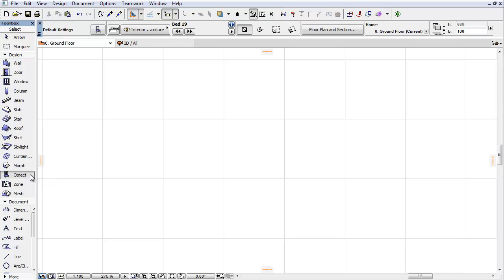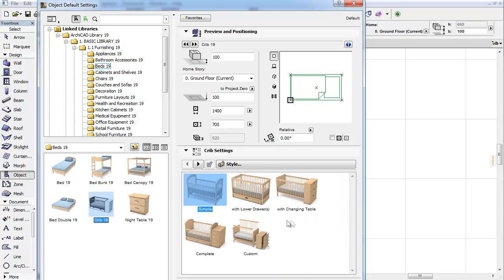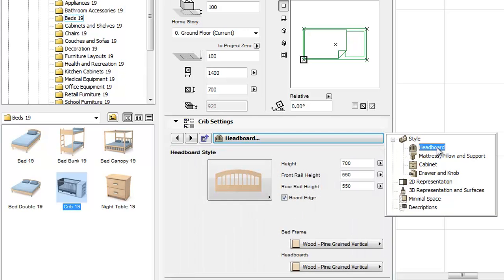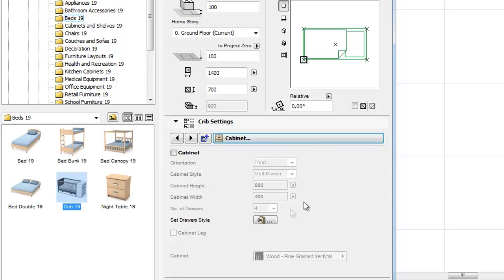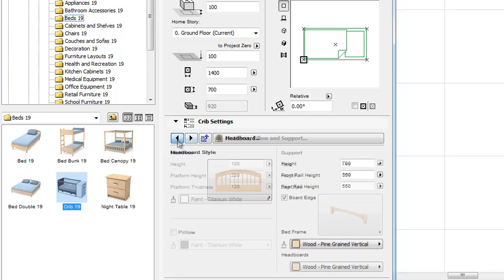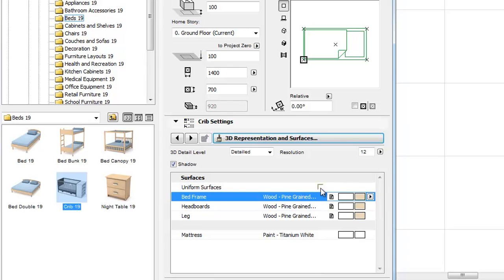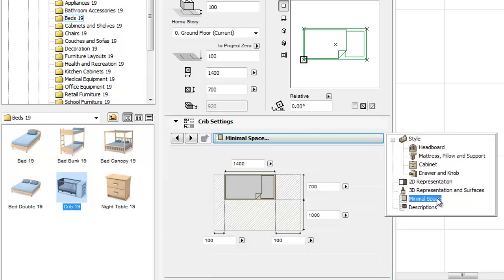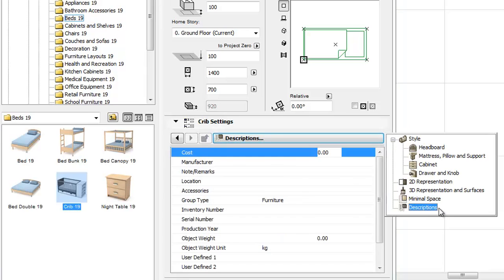Enhanced Graphical Interface of Object Settings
This video clip presents the enhanced Graphical Interface of Object Settings, how the Object Settings dialog has been improved and how the tab page icons have been redesigned.